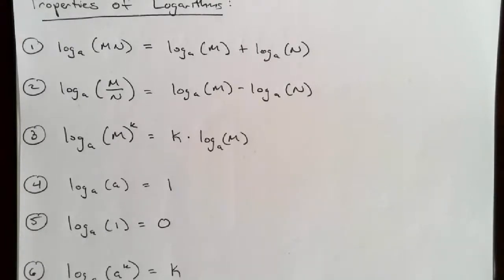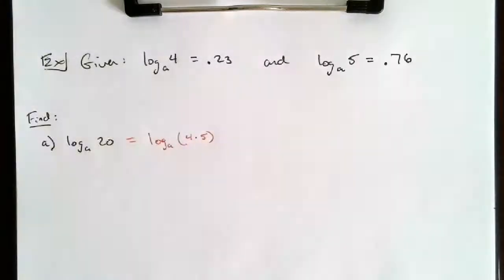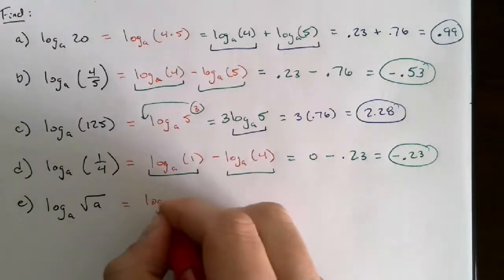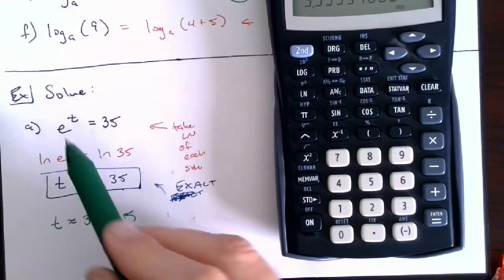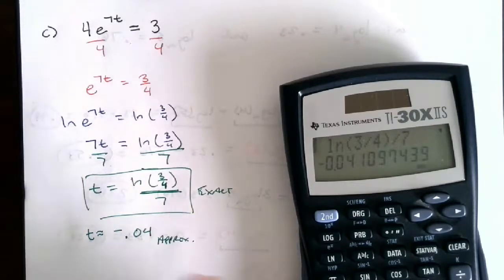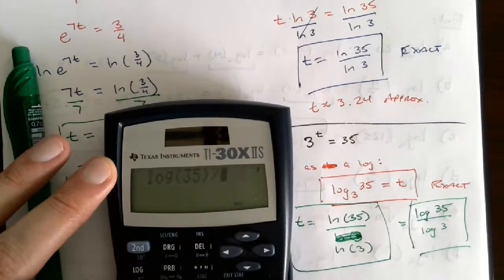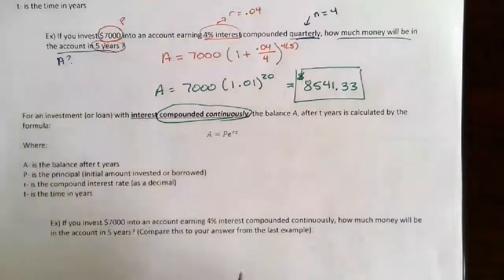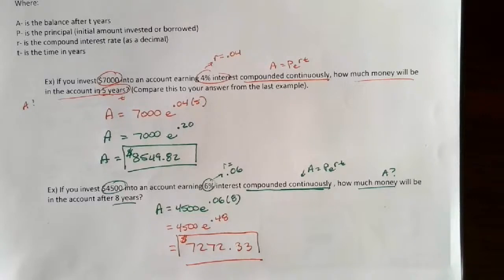Review of Log Properties, Solving Exponential Equations, and Compound Interest